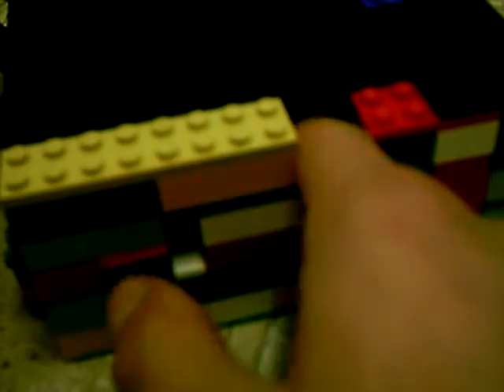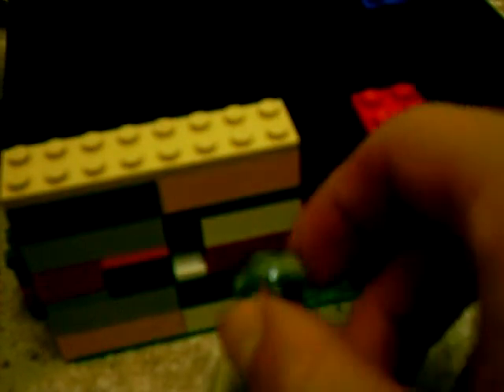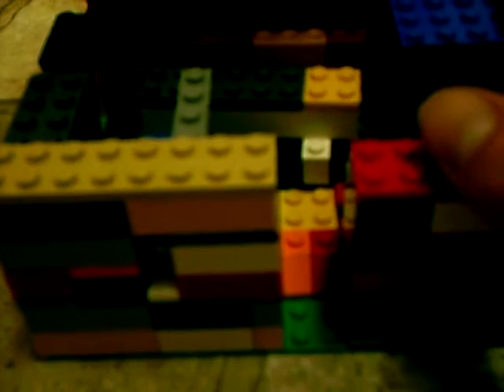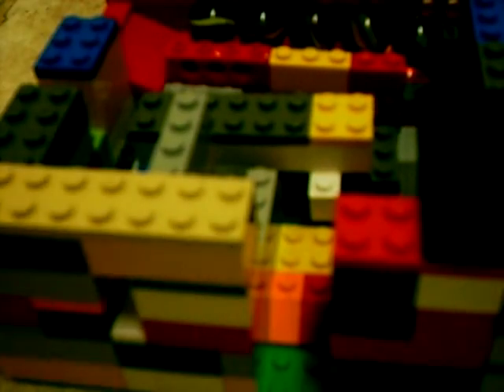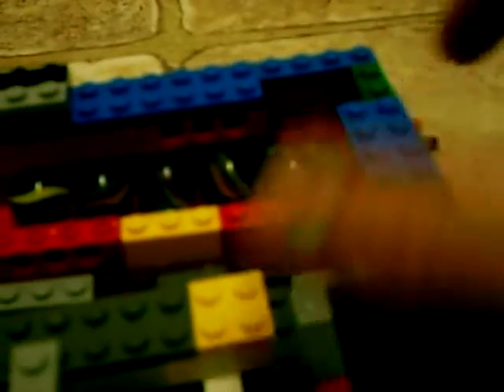Lego gumball machine v 4.3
This is a little update to my 4th lego gumball machine!